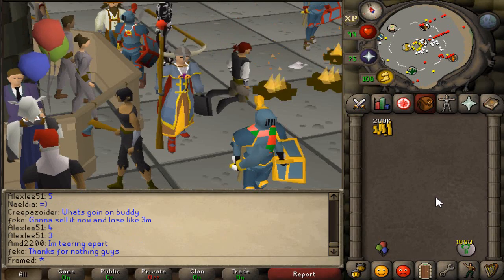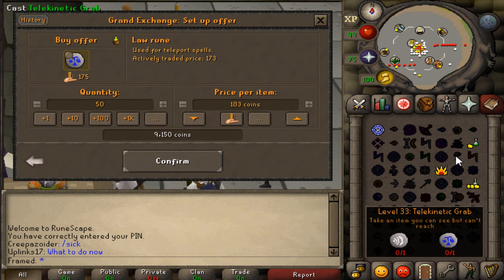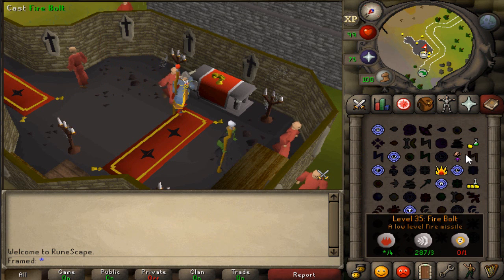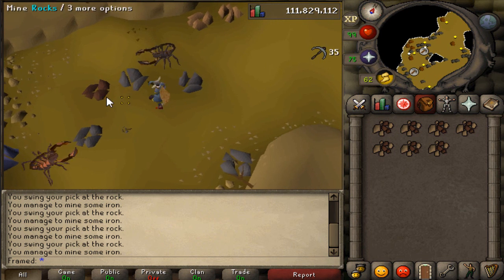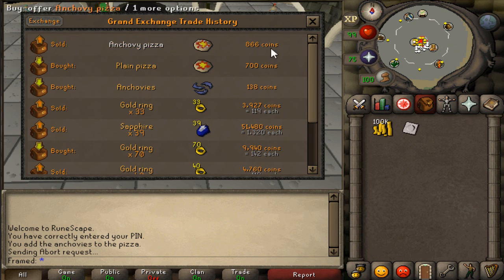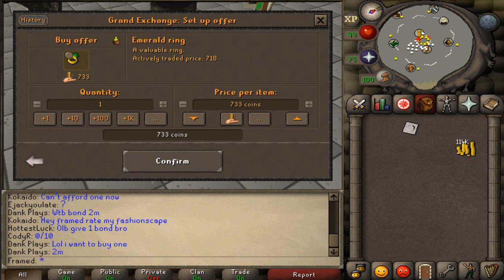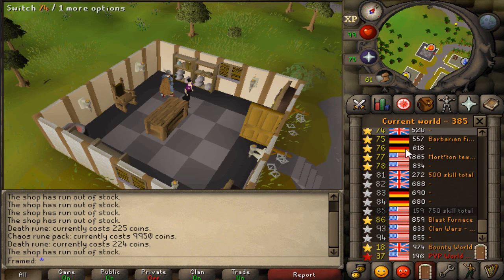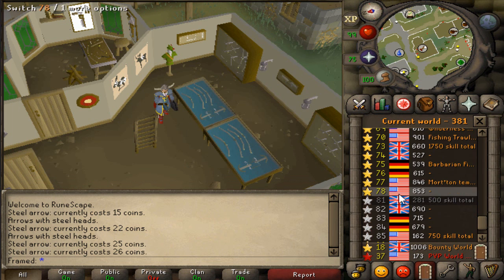6 Easy Ways To Earn a Bond in F2P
If you like the video then the "like count" will go up by one
6 Easy Ways To Get a Bond in F2P

In this video I show you how to do some osrs f2p money making methods, or oldschool runescape f2p money making guides. It's essentially a guide I suppose lol

Songs:
OSRS Soundtrack